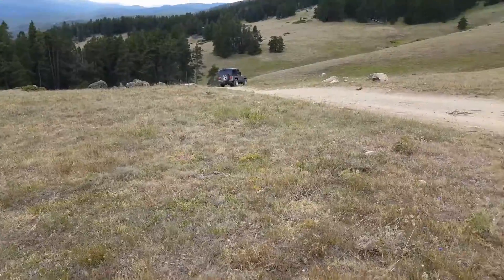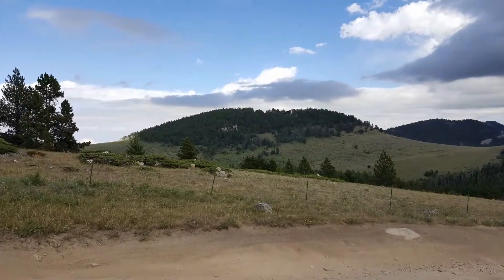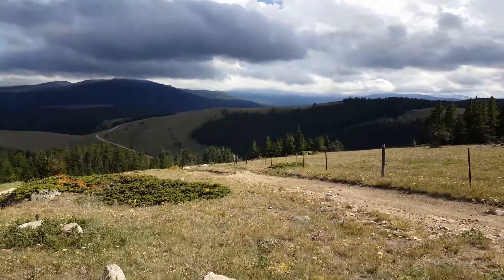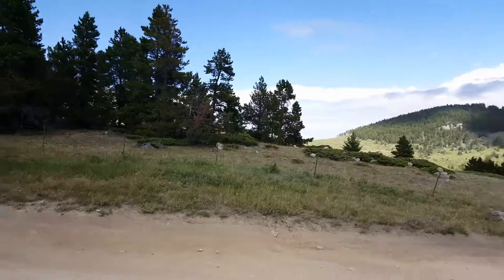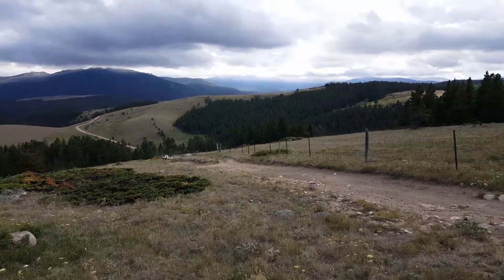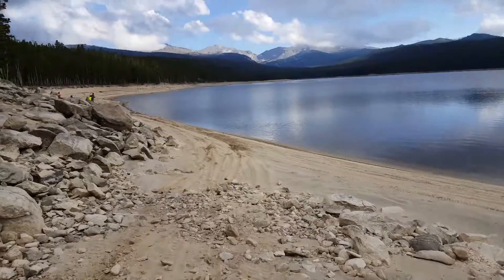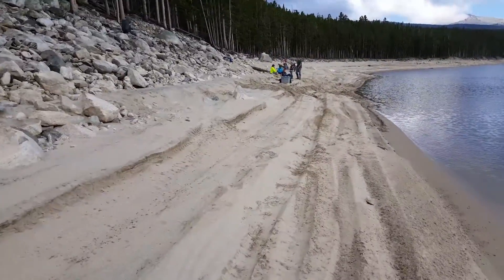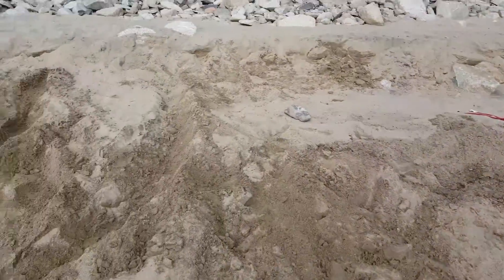Ural Bighorns Trip Day 2 Compilation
Day 2 of our crazy trip!